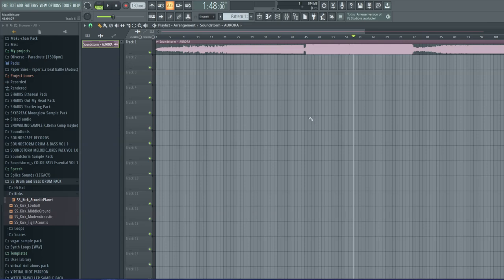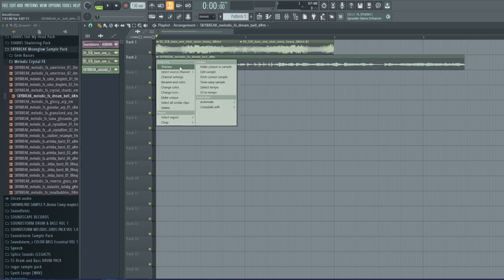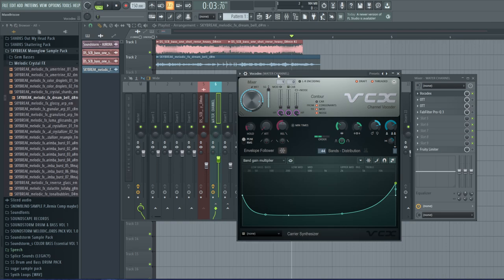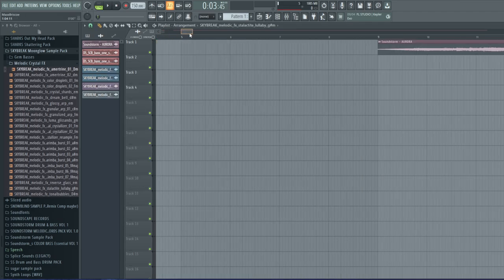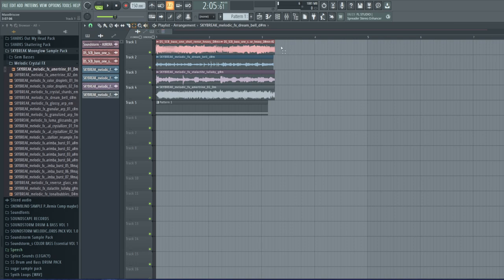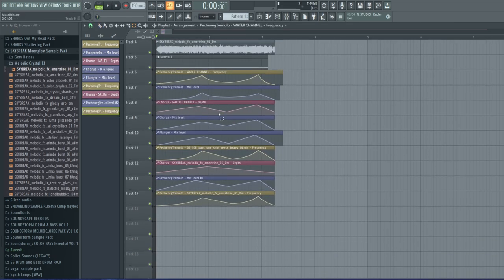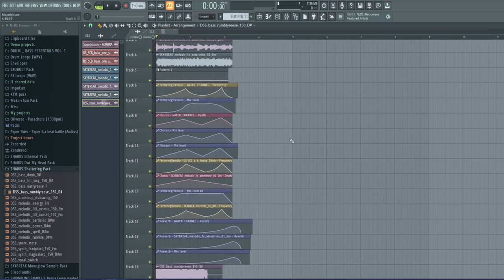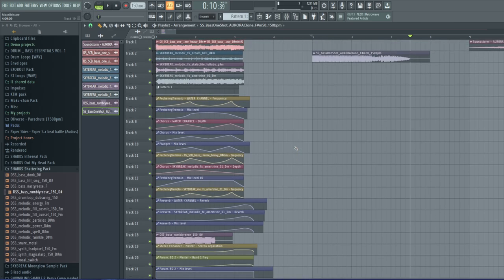Advanced Color Bass Tutorial - How I Made the "AURORA" Bass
If you wish to support me as an artist, purchasing this sample pack would be a great way to do so! I've made it cheap so it's easily accessible and I plan to do many more of these in the future. Thanks for all of the support recently and I hope you guys enjoy!

I dont know what my serum skin is and where I got it, sorry

It allows the algorithm to help other people see these videos. If you wish to help or support me as an artist, that's all ya need to do!

Yes you can use my original songs in your videos - please just be sure to leave a link to the track in the description to this video.